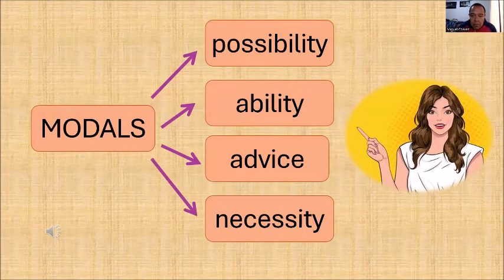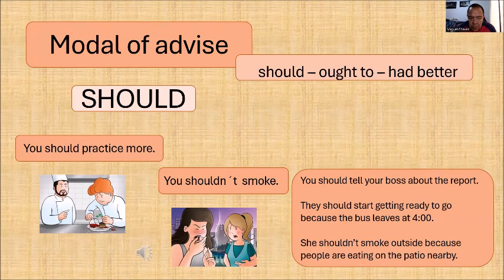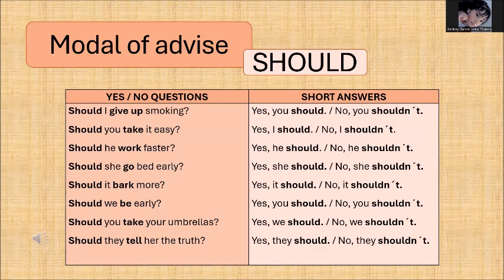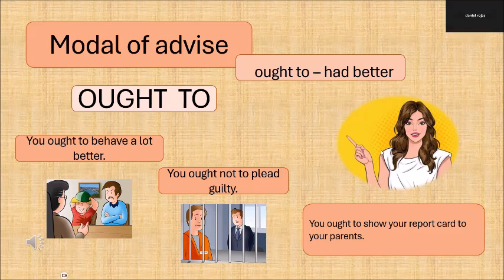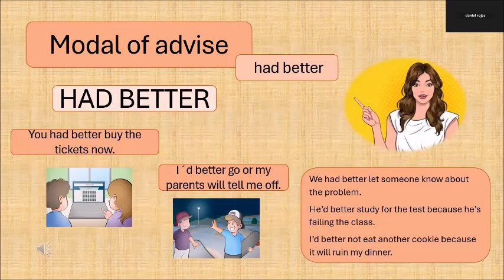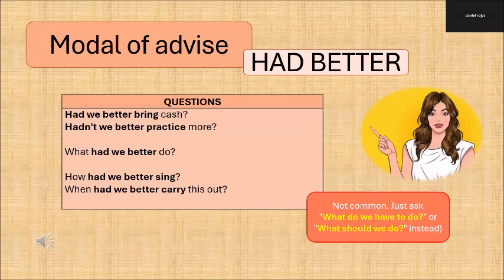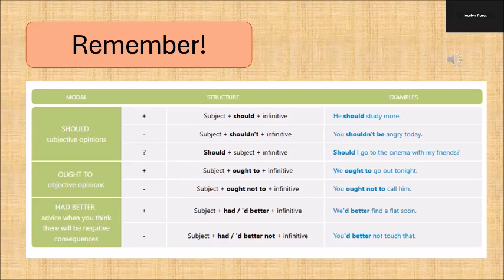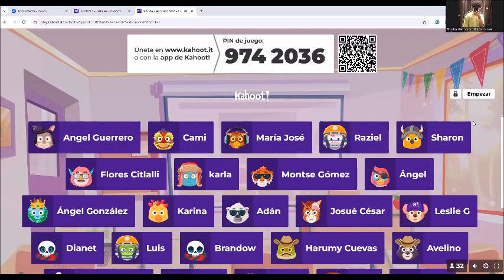Modald for advice and suggestion Unidad 2 Nivel A2 Inglés IV Miguel Cavez 25 de enero 2025